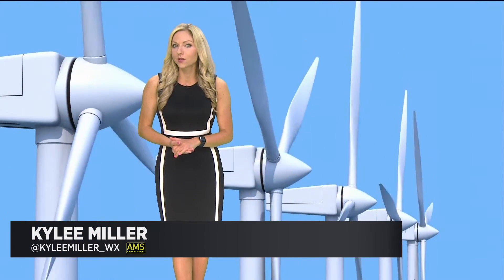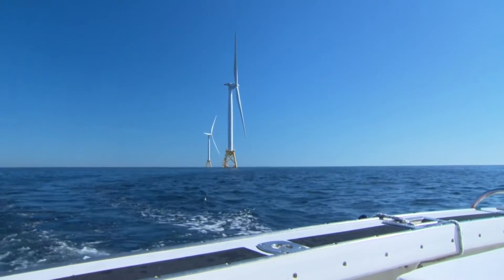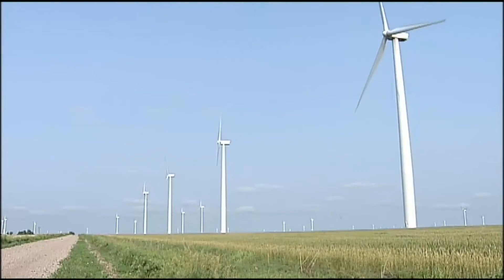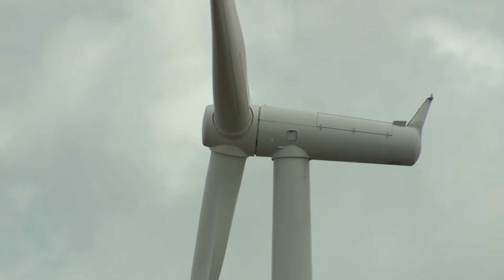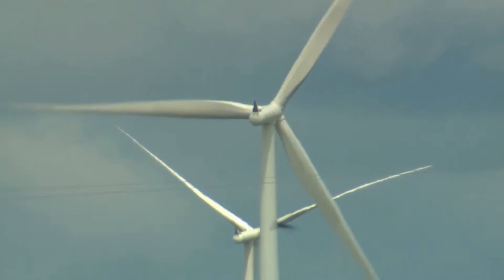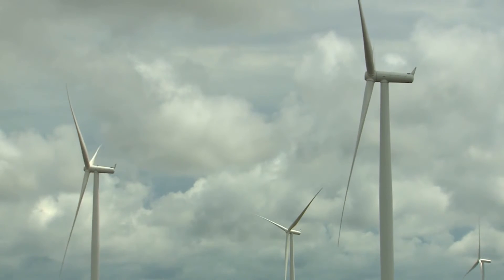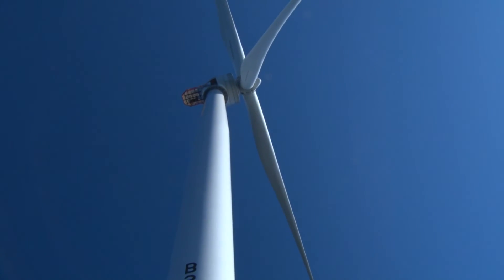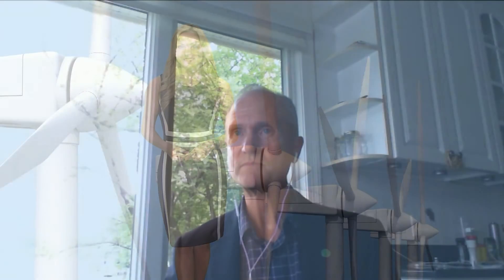Science of Weather: Wind Turbines